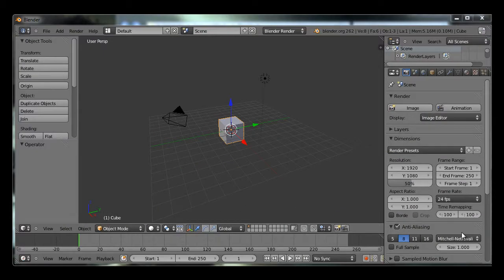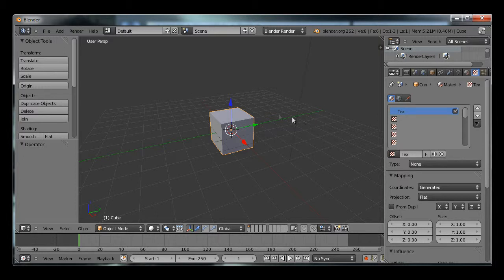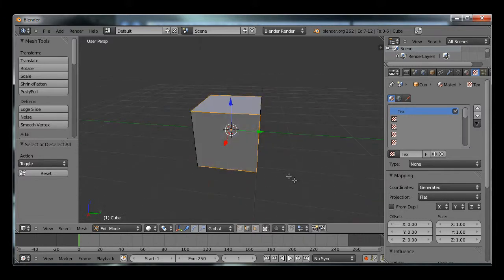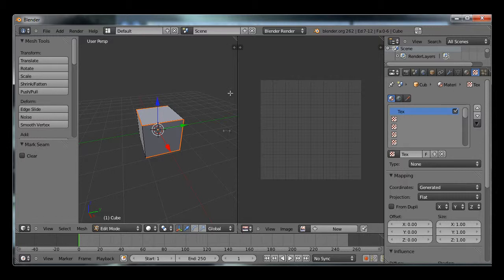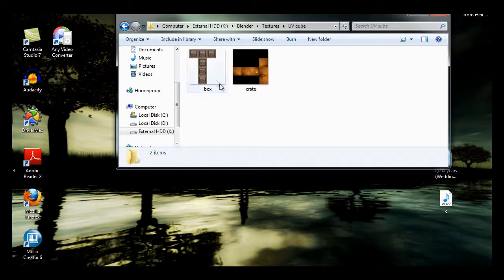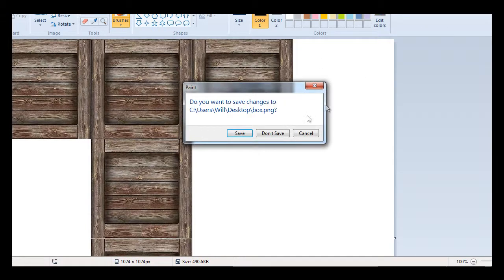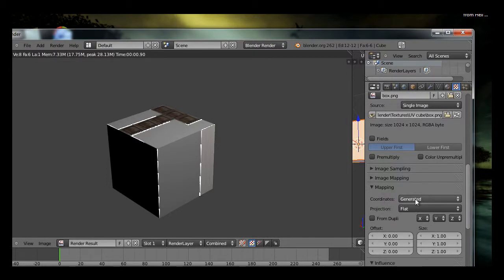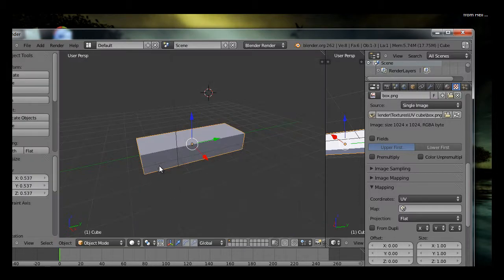UV MAPPING -BLENDER TUTORIAL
This is a quick tutorial on how to add texture to a cube in blender.

In this vid i texture a wooden crate